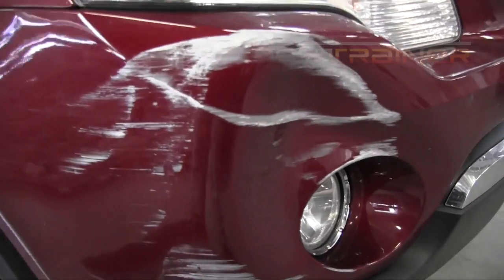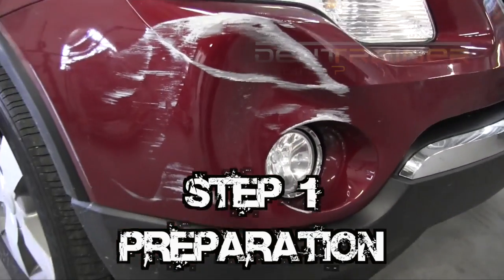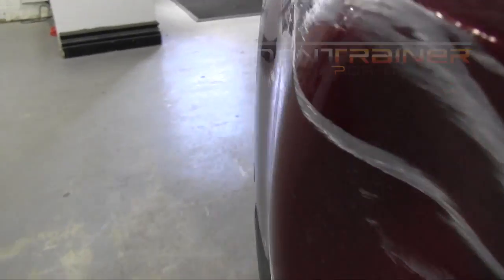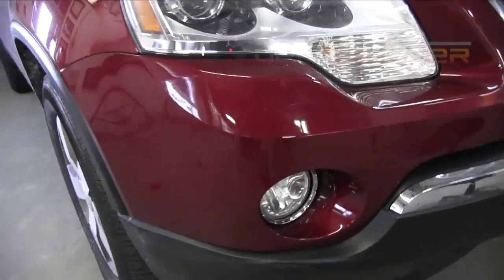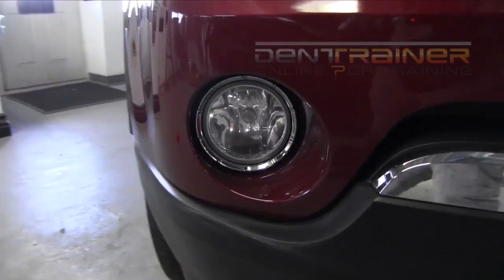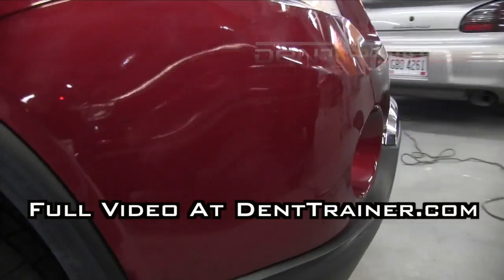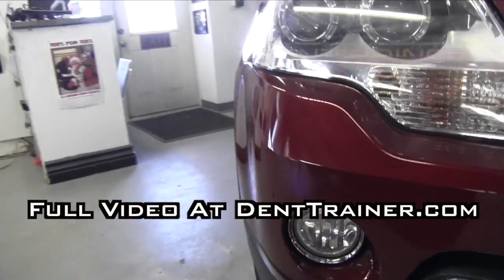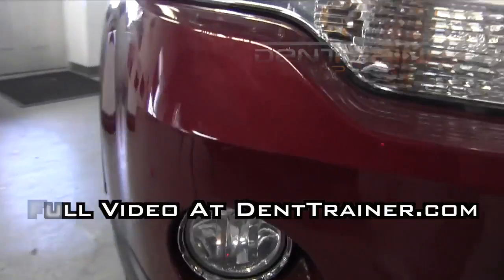15 Min Bumper Crunch Trailer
Check out this sneak peak of our latest tutorial, 15 min bumper crunch! Watch this video and over 200 other videos only at DentTrainer.com! Our paintless dent removal training is second to none! Also check out our business center for marketing videos and more!